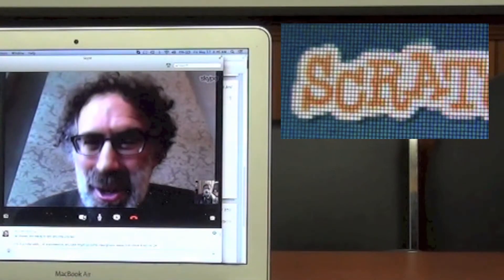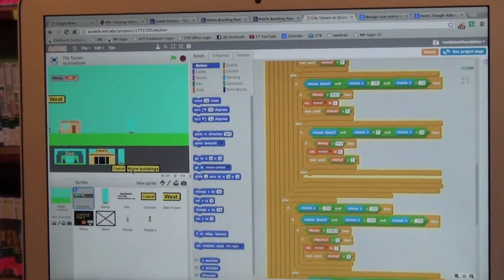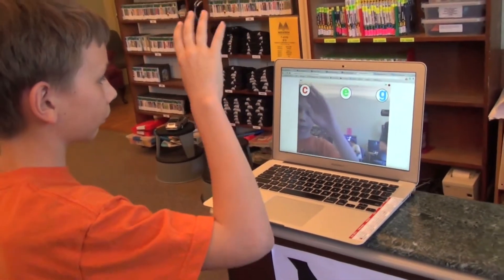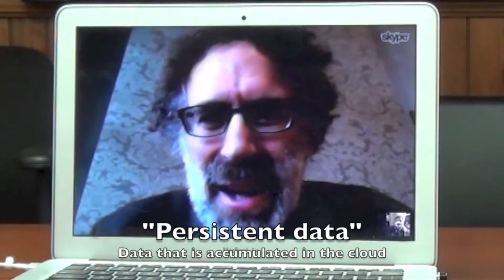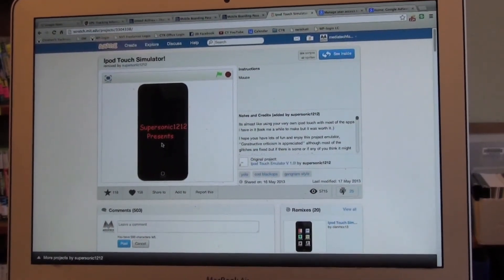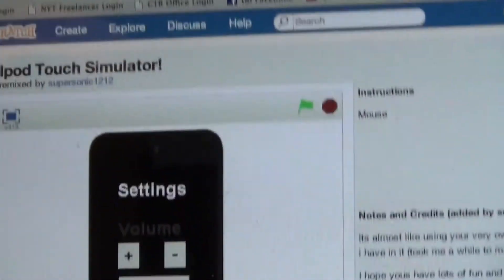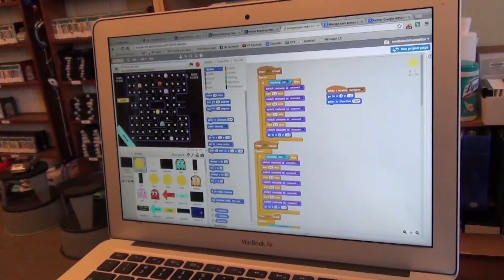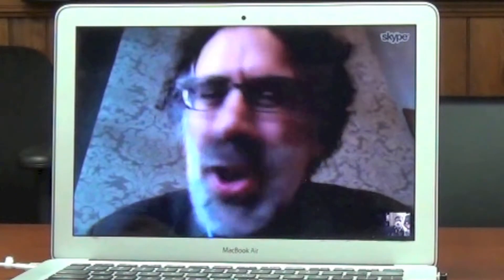What's New with SCRATCH 2? An Illustrated Skype Conversation with Dr. Mitchel Resnick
Mitchel Resnick, Ph.D. is a Professor of Learning Research at the MIT Media Laboratory, where he develops technologies and activities that engage children and teens in creative learning experiences. Resnick's research group developed ideas and technologies underlying LEGO Mindstorms and SCRATCH.